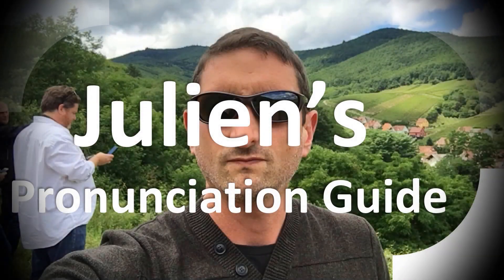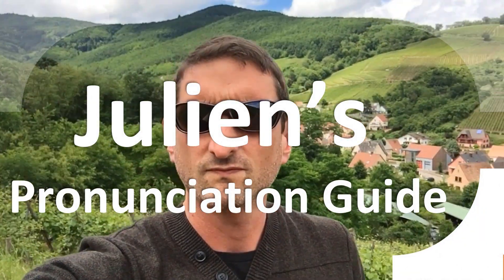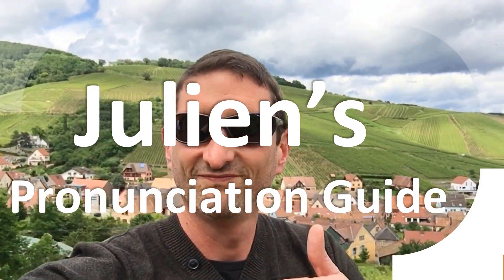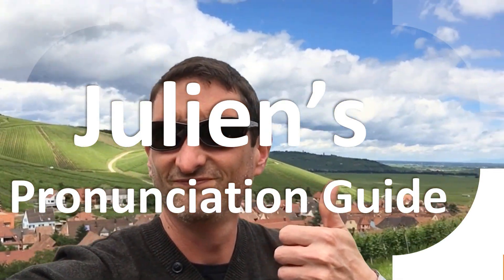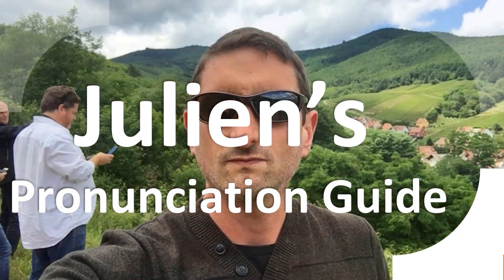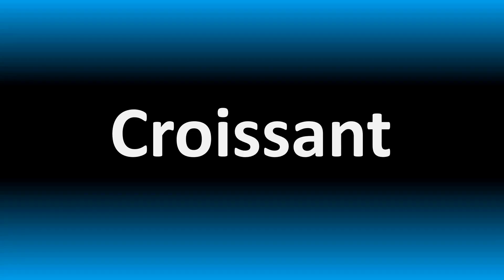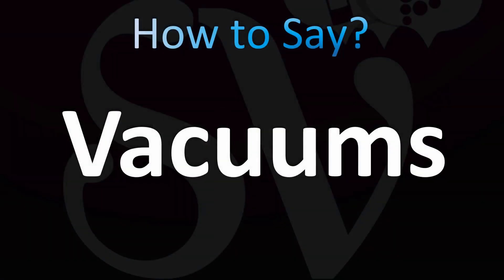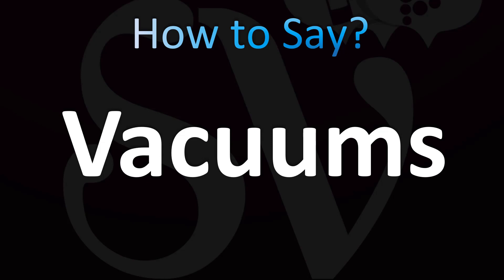How to Pronounce Vacuums (CORRECTLY!)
Welcome! Here you will hear How to Pronounce Vacuums (CORRECTLY!) i.e. the “correct” pronunciation.

You can skip the intro through the time stamps below:
00:00 - Pronunciation Intro
00:15 - How to Pronounce Vacuums (CORRECTLY!)